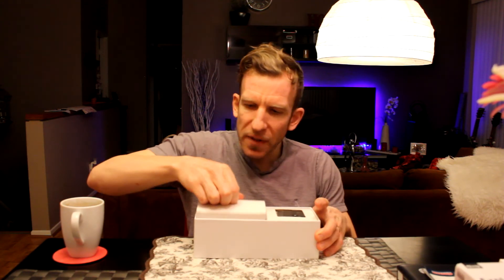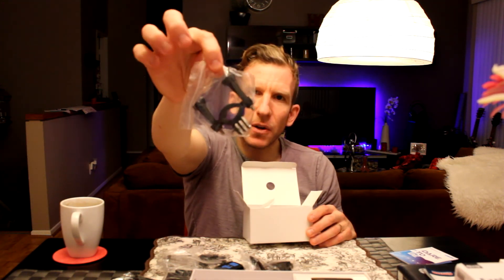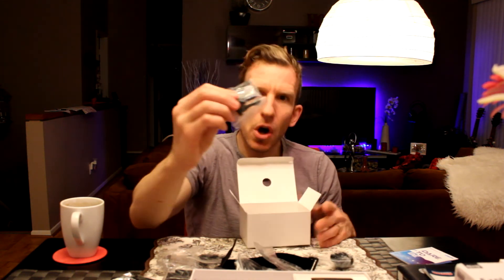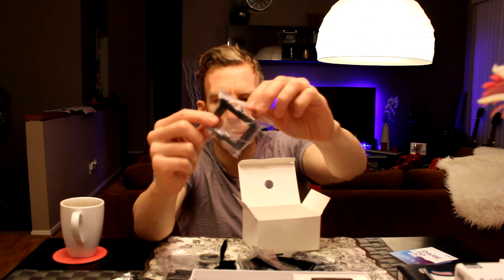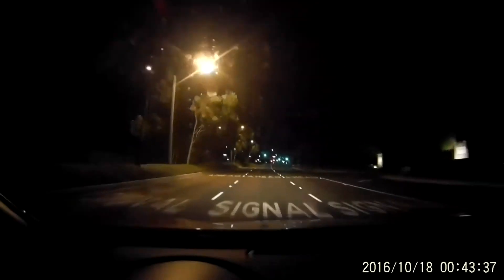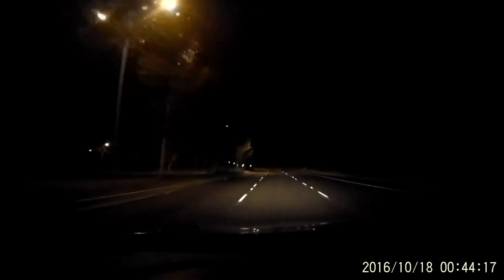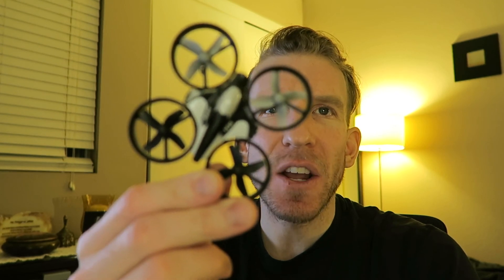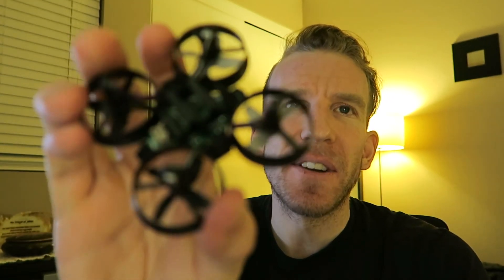4k Elephone EXPLORER PRO Action Camera Unboxing & Review!!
UK Shoppers-
Canon 60d
GP Toys RC Cars

Thank you coffee keeps me making great videos:
Bitcoin Send Here: 146fabYwqwG1TAYDo5D5co1x9wEpMzwoCB
Ripple XRP Here: rG6MDJomMSnpiDNFjJXm6e5GsWCcg6REWb
FairCoin Here: fMU2dYDhj4MEDQ8Jkj83hnzbdMj4h1qHR7

God Bless

Overall the Explorer Pro Action Camera is a cool camera for a budget camera, it does give out a little more shake when filming but again I'm comparing it to what I always use and that is a GoPro 3+ Black Edition. The sound quality was pretty impressive to a budget camera that is while it's outside of the case.